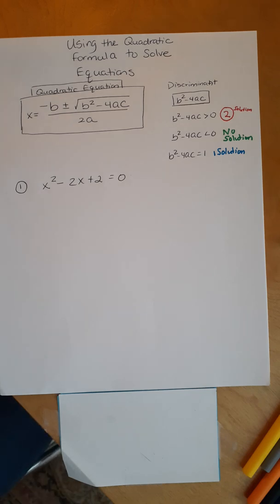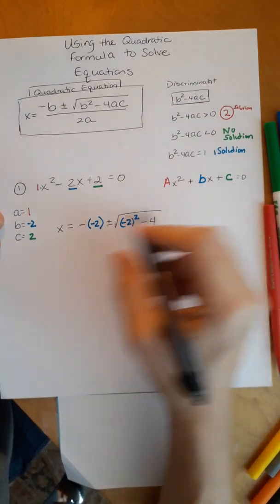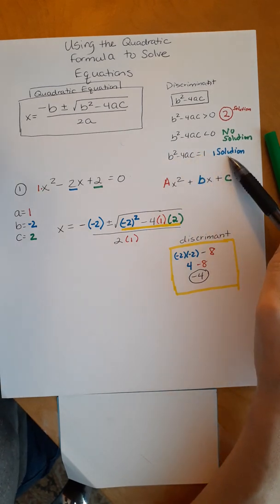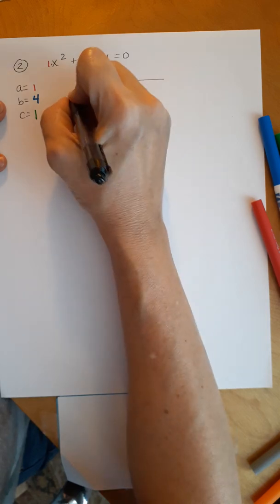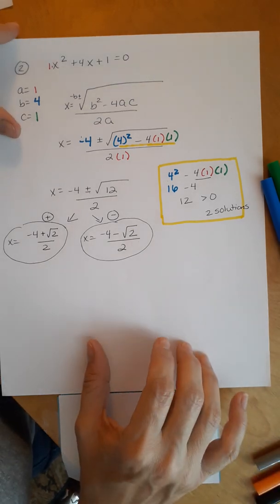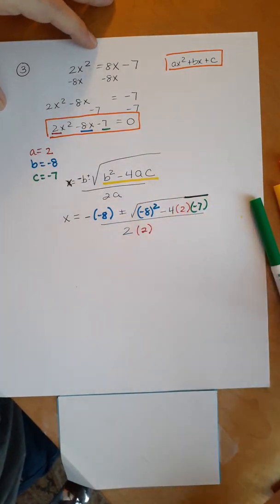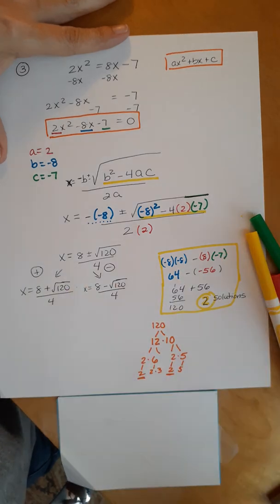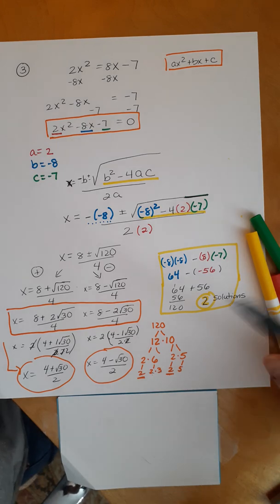Quadratic Formula and finding the discriminant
Examples of how to solve using the quadratic formula and finding the discriminant